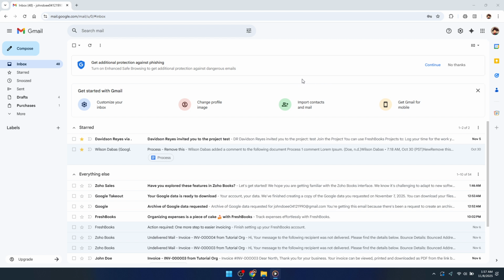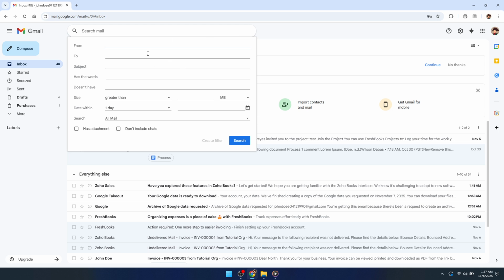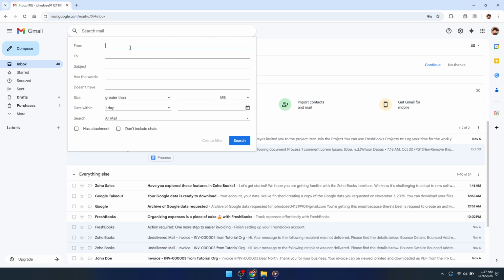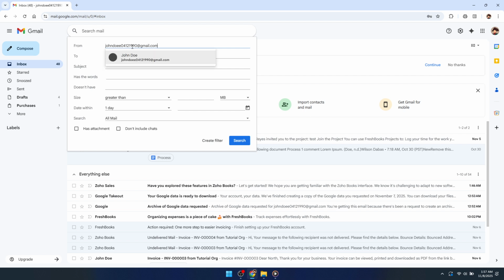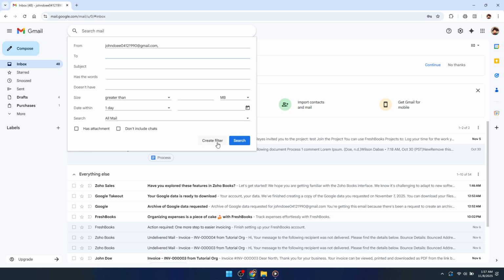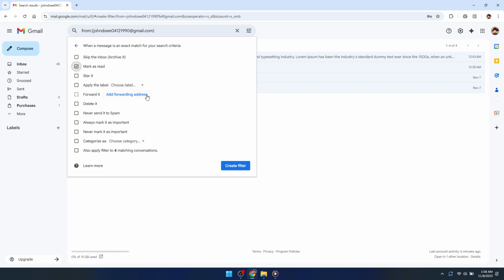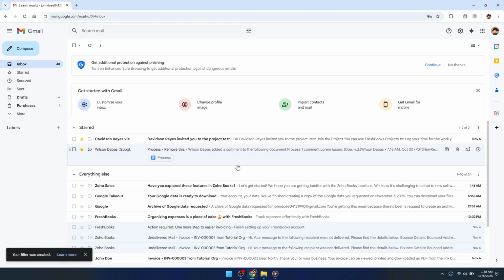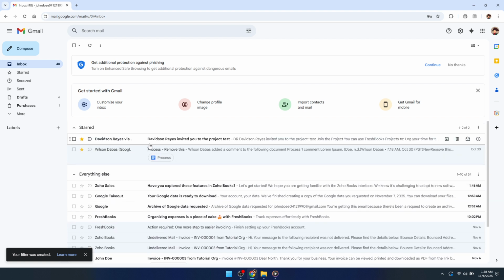How To Use Filters In Gmail [2025 Guide]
In today's video we cover: gmail filters, use gmail filters, email organization, how to filter emails, gmail tips, managing inbox, email productivity, filter setup gmail, gmail tutorial, inbox management, email filters explained, improve email workflow, gmail features, automate gmail, filtering emails, email management tips, gmail settings, productivity tips, organizing emails

-Google Drive
-Google Meets
-Google Sheets
-Google Chrome
-Google Forms
-Google Gmail